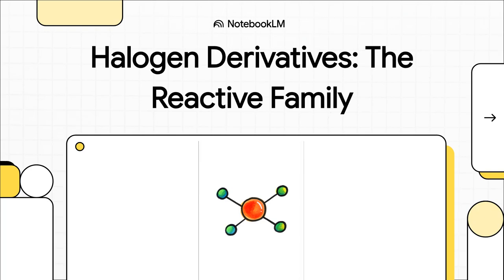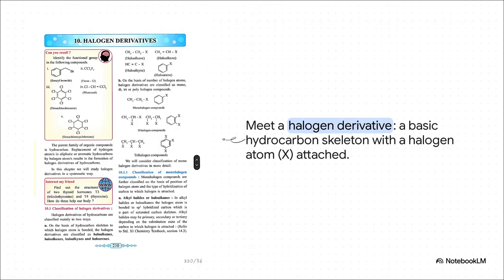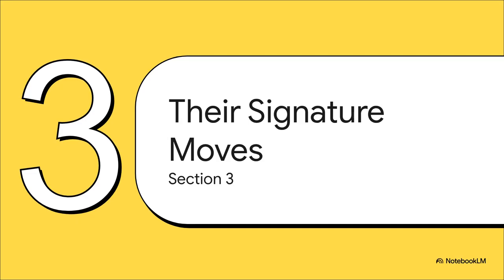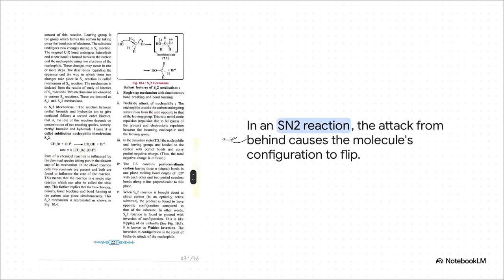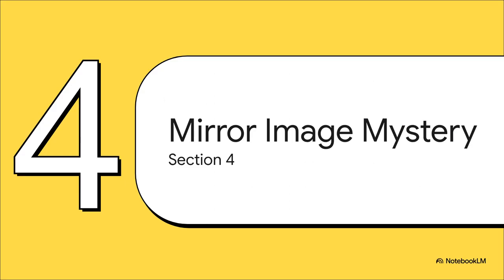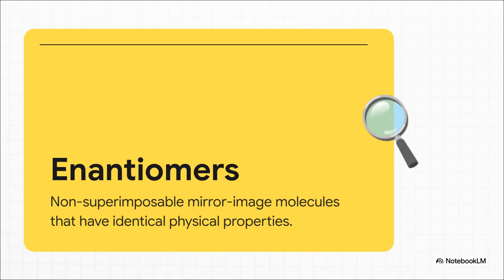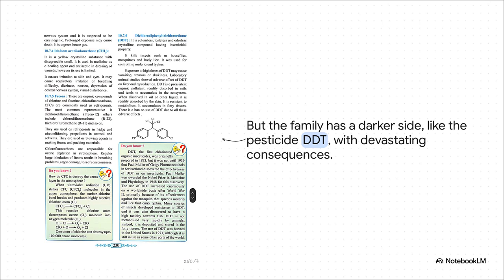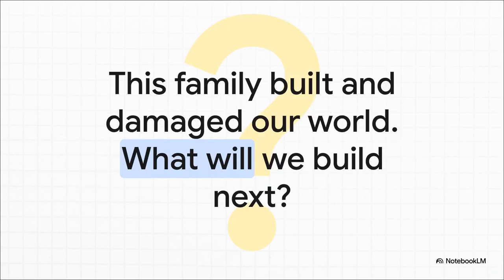Halogen Derivatives The Reactive Family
Halogen Derivatives | Halogen Family Reactions | Visual Concept Explained 🔥
Struggling with reactions of the halogen family? This video breaks down the most important concepts from the Halogen Derivatives chapter with clear visuals and easy explanations! From nucleophilic substitution to elimination reactions, we’ll help you understand the "why" behind every step — perfect for Class 12 Maharashtra Board students and beyond.

👉 Watch till the end for smart tips to master this chapter!